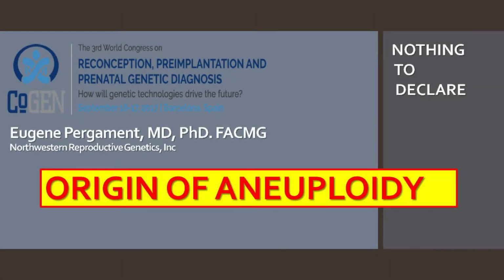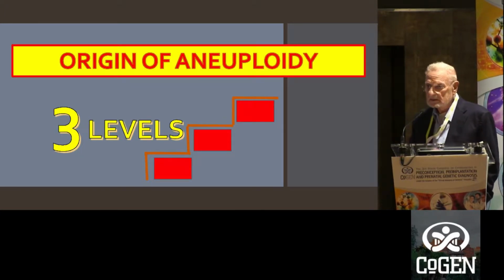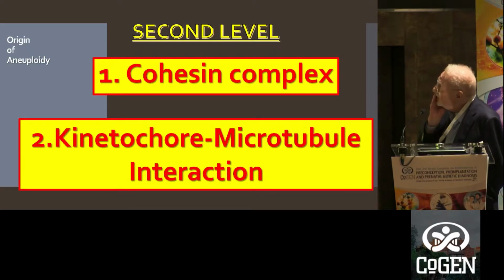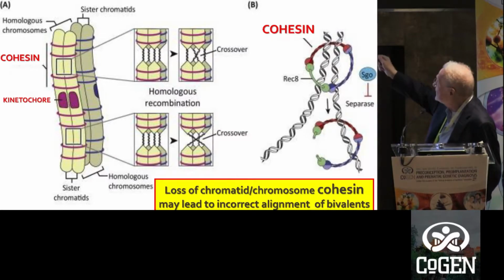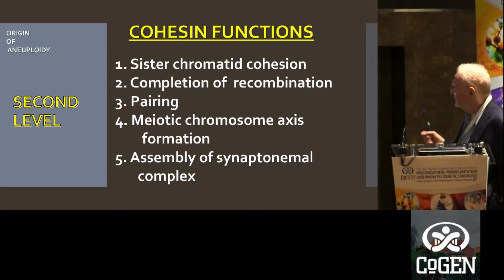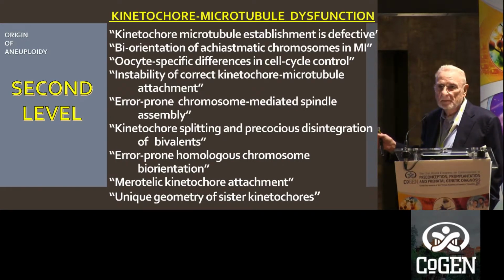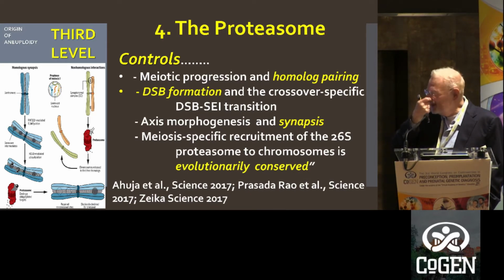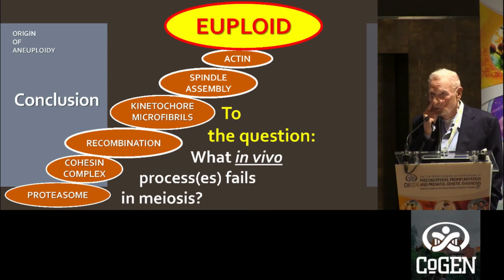The origin of aneuploidy | Eugene Pergament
The origin of aneuploidy | Eugene Pergament, USA
CoGEN 2017 Barcelona
The CoGEN Congress is a part of the Virtual Academy of Genetics (VAoGEN), whose mission is to disseminate educational material on Reproductive Genetics to healthcare providers around the world and to provide a forum for the exchange of knowledge and ideas.